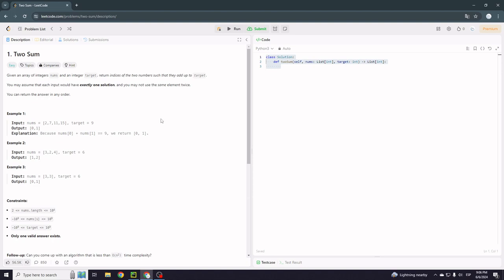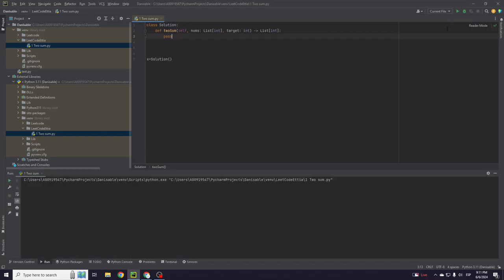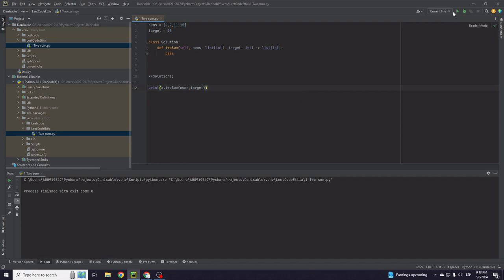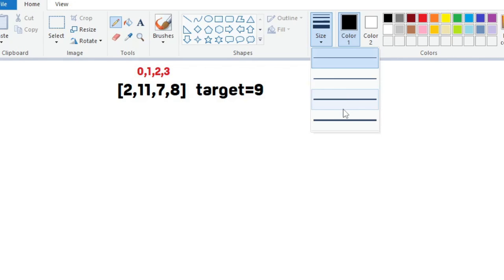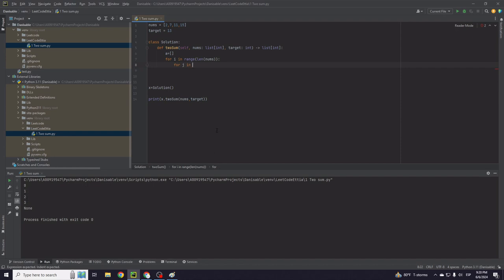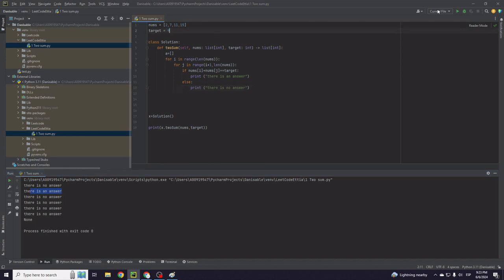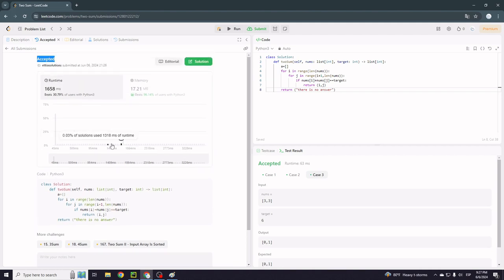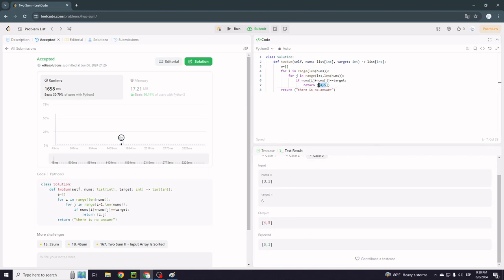leetcode two sums 1st answer using python, learning with a begginer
This is the first solution for the Two Sum problem from Leetcode.

The runtime of the code is very inefficient, it was solved using brute force, and using 2 for loops, which is a big NONO. but its good to practice.

Remember that we are very open to feedback, we are still creating videos for this series!

Thanks!